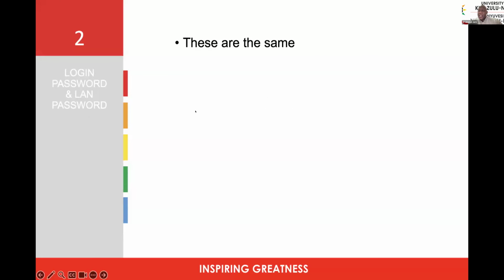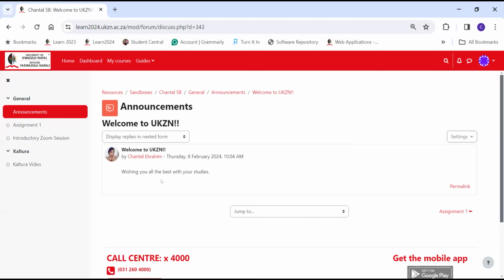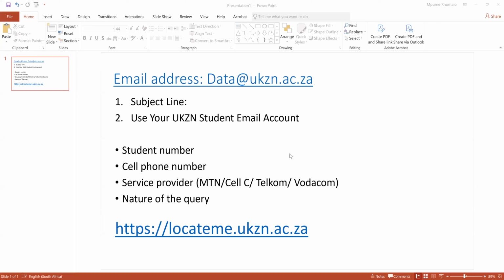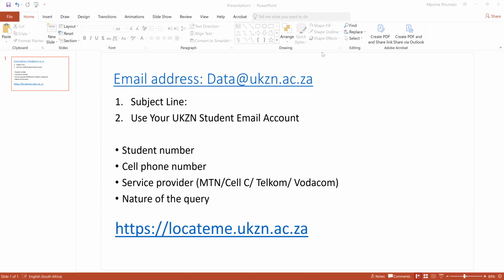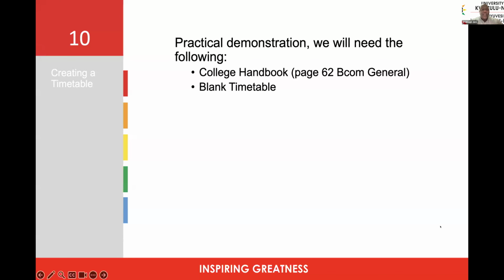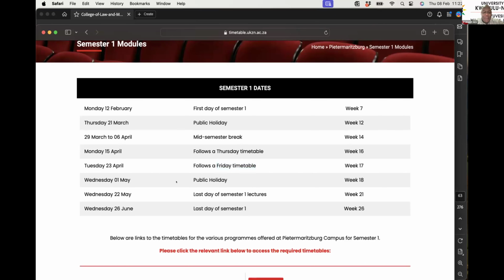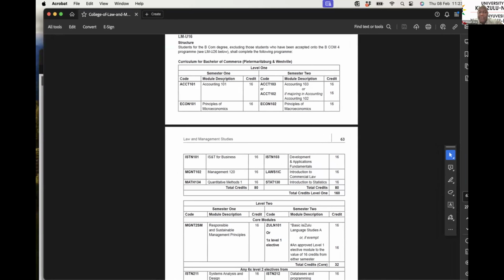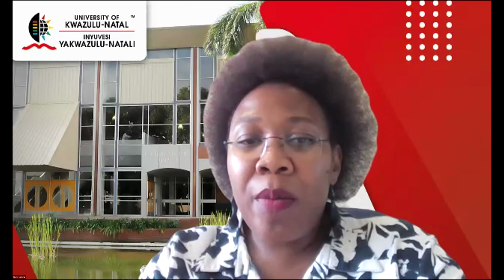College of Law and Management Studies Day 4 - Timetable and IT